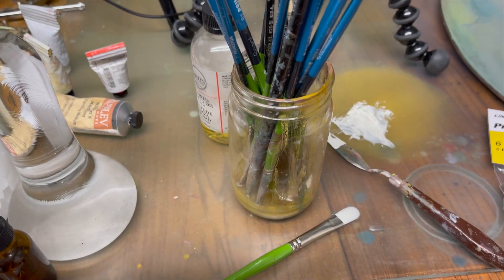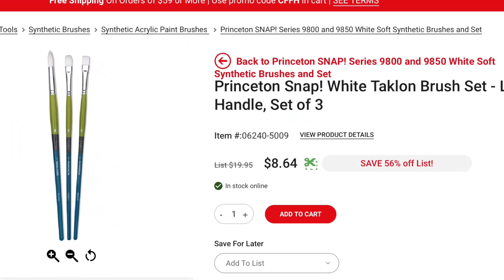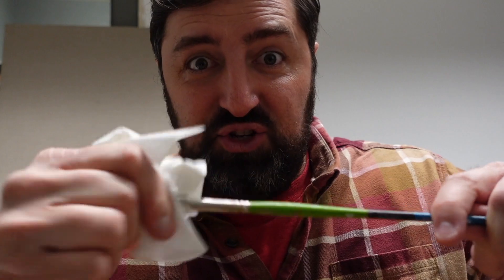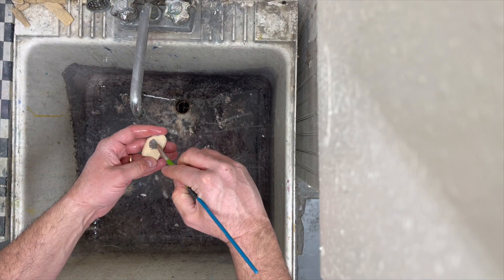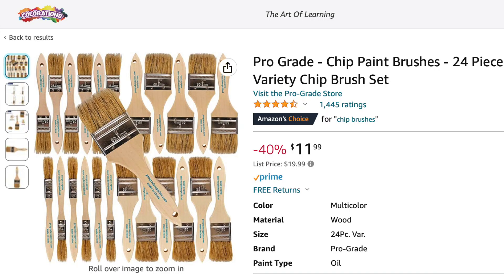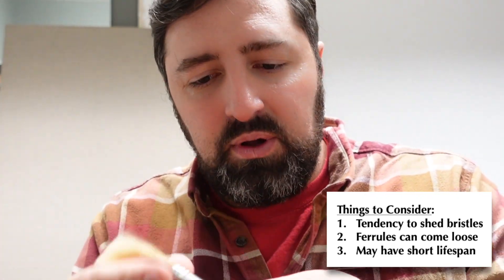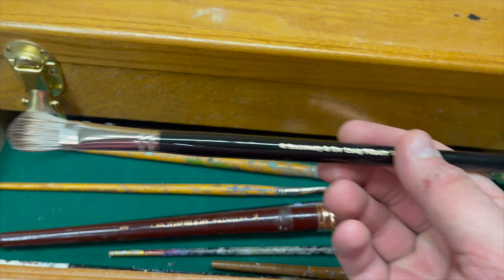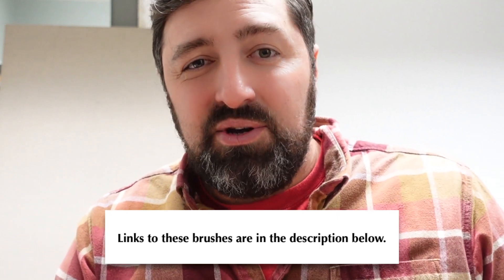My favorite INEXPENSIVE oil paint brushes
If you're like me, then you can be very neglectful to your paint brushes. I never clean them. I often forget to clean them out. I let them sit in oil for days on end. I even let them rest on the bristles *gasp*.
Being bad to my brushes doesn't make me a bad painter, but if I let poorly maintained brushes compromise my painting practice, then I have a problem.
So, in this video, I want to give you two brush options that can serve as your durable work horses while you paint. They will handle a lot of the grueling phases of painting, and if you neglect these brushes, they will forgive you [or at least be more forgiving in returning to their shape and feel].

Give them a try! They are durable, handle paint well, and they are really inexpensive.

Princeton Snap! Brushes

Song 1 by Heath Cantu
Song 2 by The Fly Guy Five

Facebook: Trevor Wade Thomas Fine Art Page
Do you want to rediscover your inner artist?
Chip Brushes